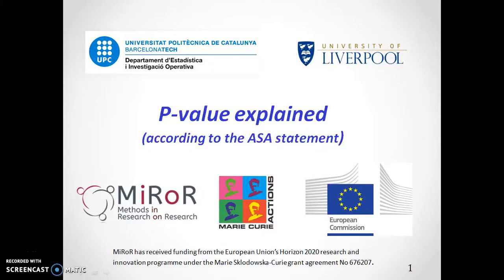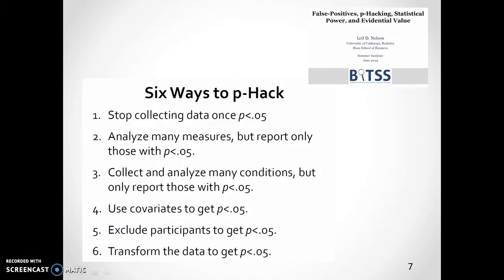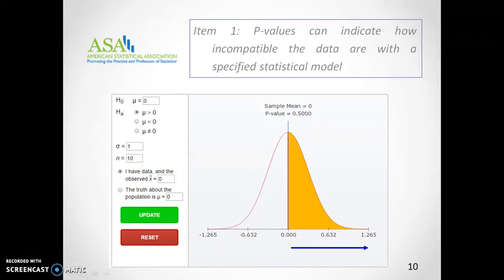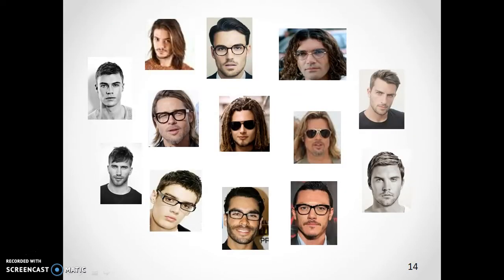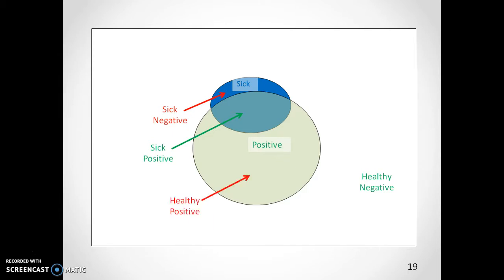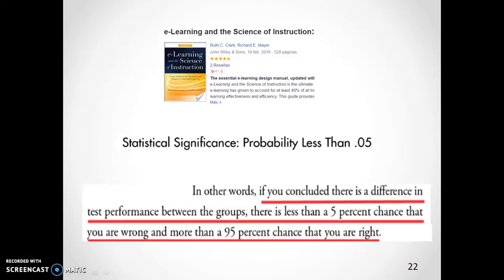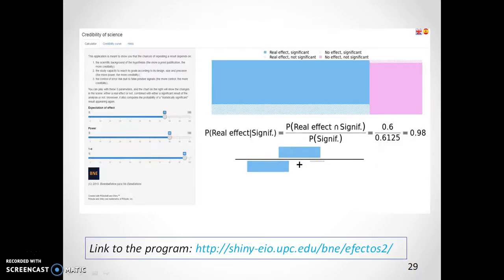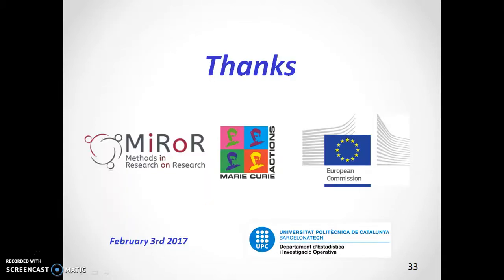P-value explained according to the ASA statement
A video created by David Blanco, MiRoR research fellow at the Polytechnic University of Barcelona